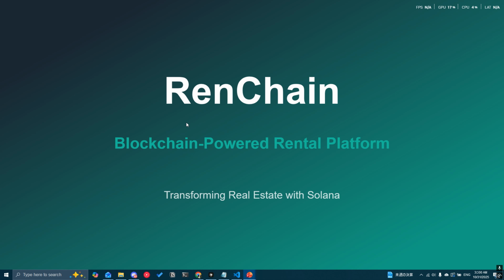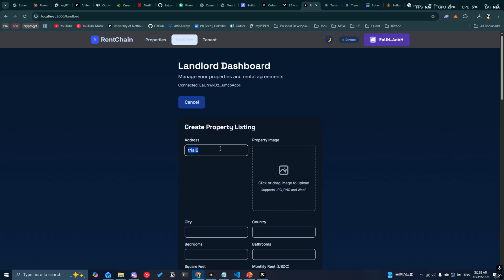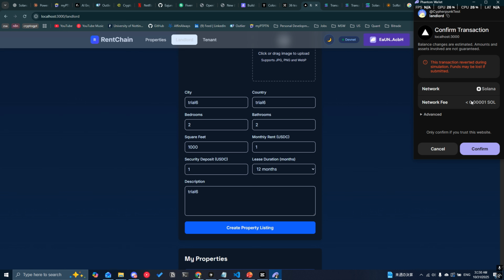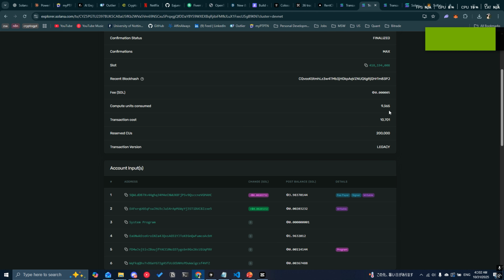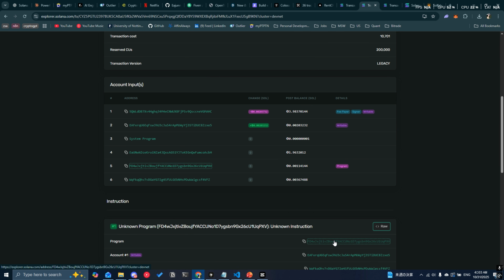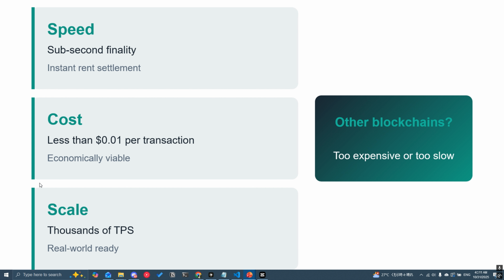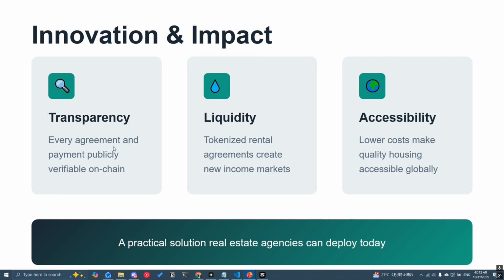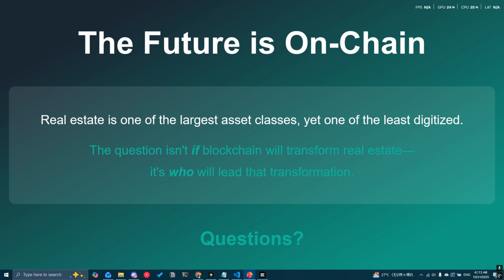RentChain Demo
RentChain is a decentralized rental platform built on Solana that streamlines property rentals using blockchain technology. The platform consists of three key smart contracts: a Property Registry for listing management, a Rental Agreement program for lease handling, and an Escrow system for secure deposit management. Built with Next.js and TypeScript, the platform enables landlords to list properties and tenants to pay rent using USDC stablecoin, all while maintaining transparency and automation through on-chain transactions. The system eliminates intermediaries, reduces costs, and provides an immutable record of rental history while ensuring secure, trustless management of security deposits through Solana's PDA mechanism.